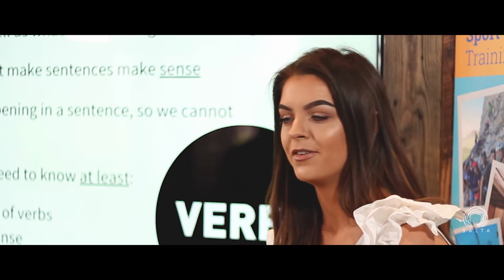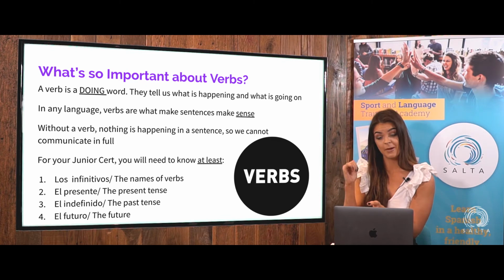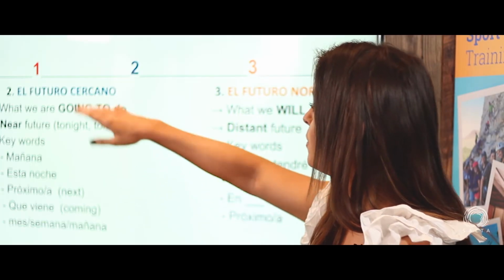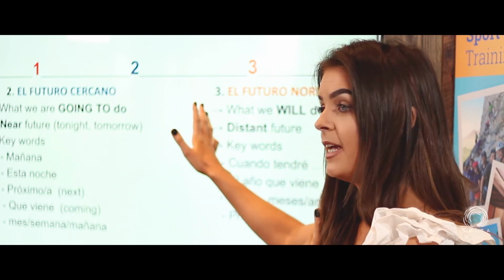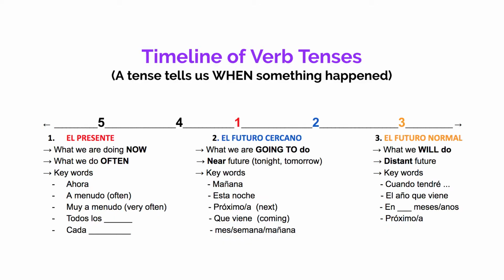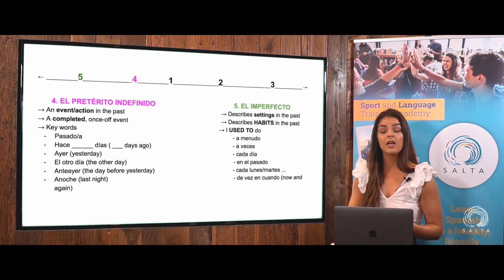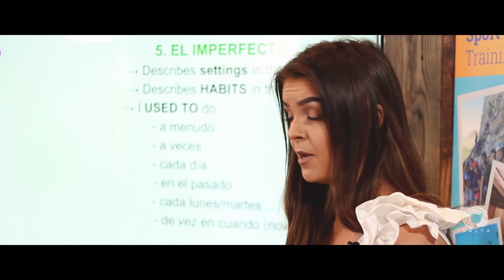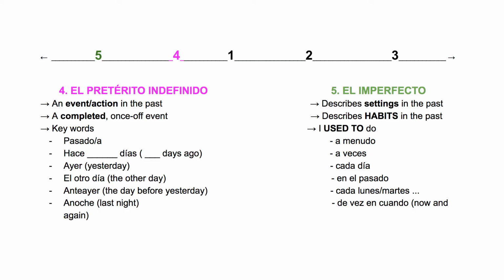SALTA Spanish Tutorials JC Ep 2 - Verbs and Tenses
Katie delivers an excellent tutorial on the importance of verbs and using the correct tenses for every situation.

This knowledge is crucial to achieving a top grade in your Junior Cert Spanish paper.

The time-line method discussed offers a simply way to remember which tense to use at any given time.